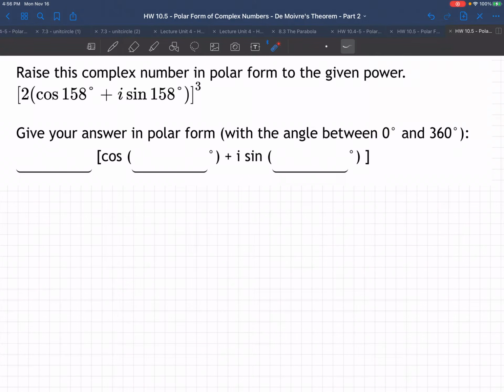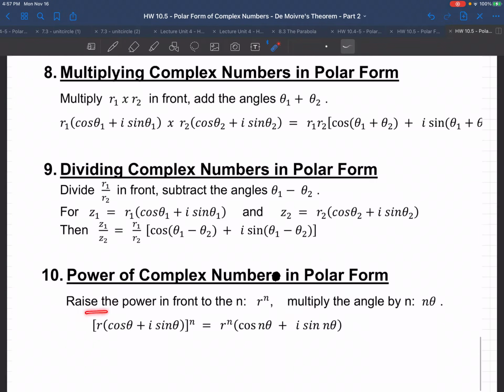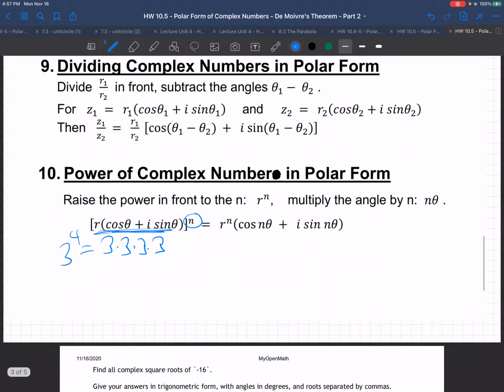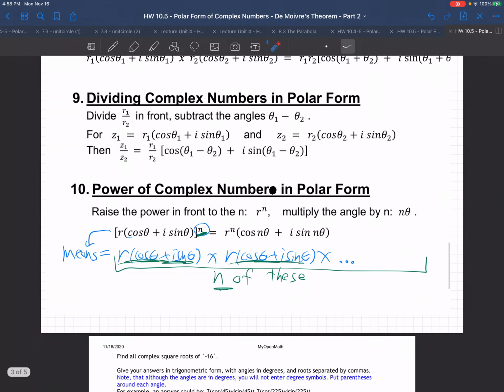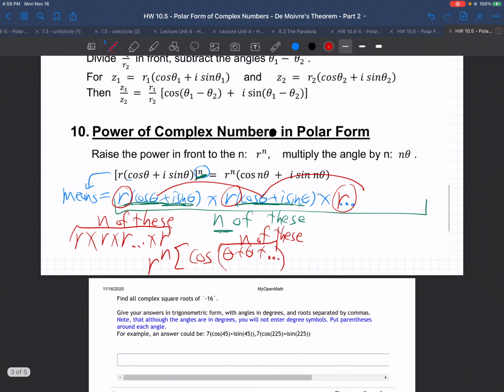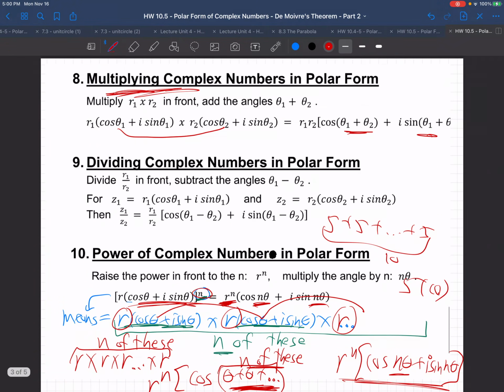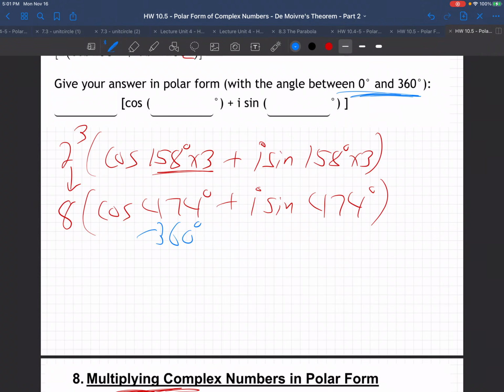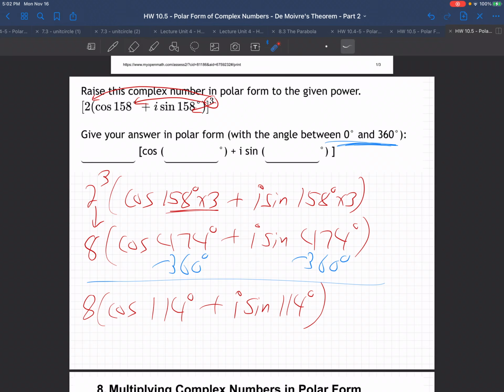m4a-10.5 p2 - 1